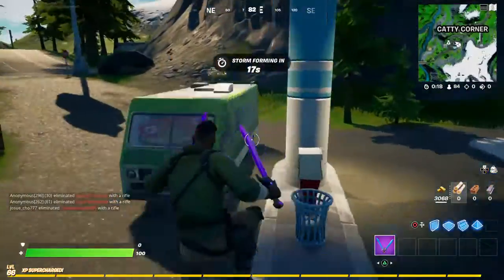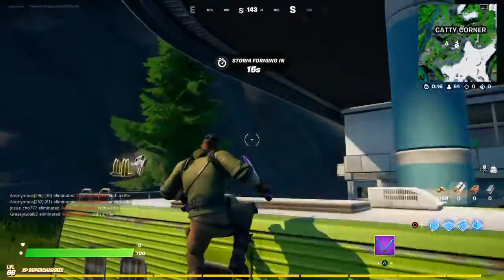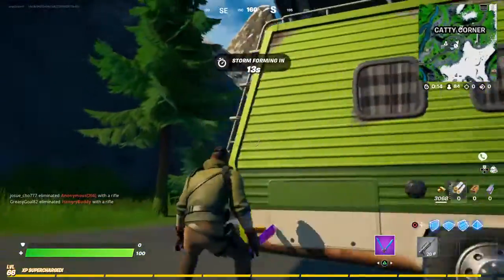How to Purchase a Shield Item from a Vending Machine - Fortnite Season 8 Quest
Showing How to Purchase a Shield Item from a Vending Machine for Ragsy in the new season of Fortnite! Found this useful? Use support a creator code: "PYROTECHNICIAN" in the Epic Games Store and in game in Fortnite!